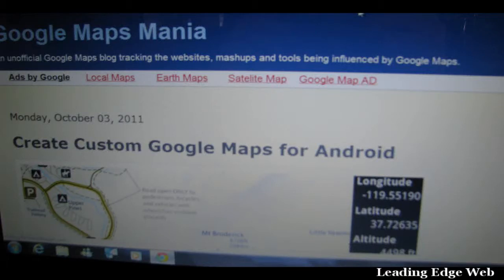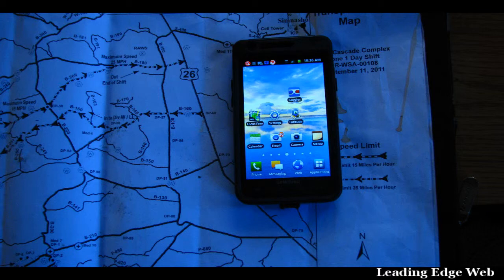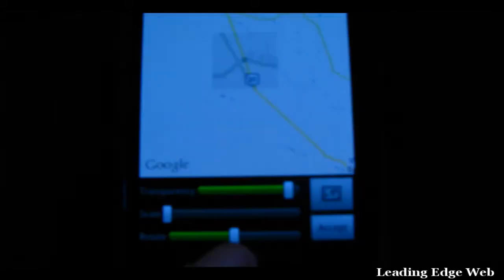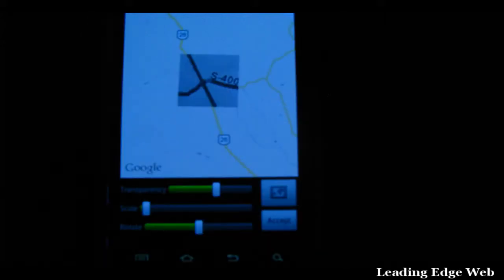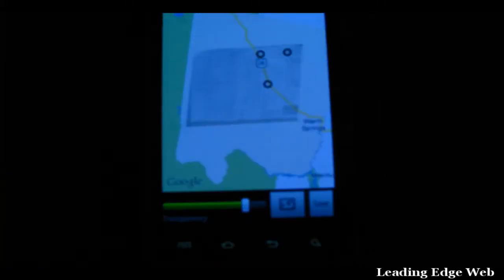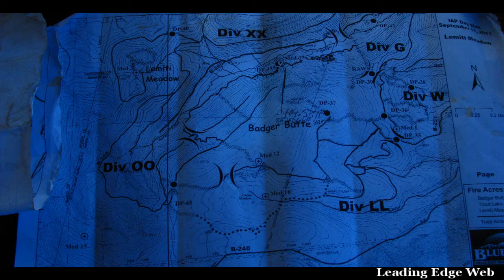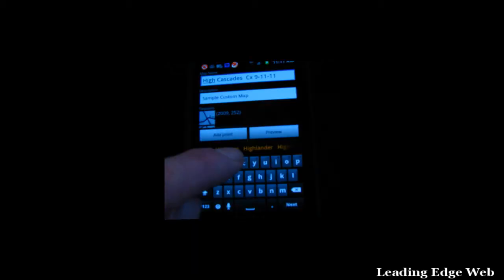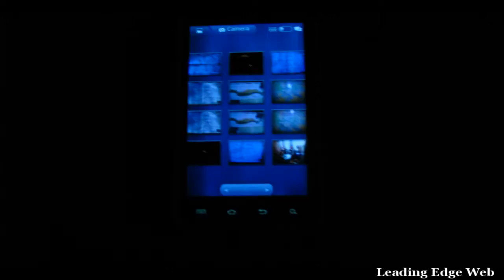Custom Maps Android App Tutorial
Custom Maps App for Android makes it easy to create GPS maps from map images, and those maps can be used anywhere, even when you have no data signal for your Android device (it works on both phones and tablets).